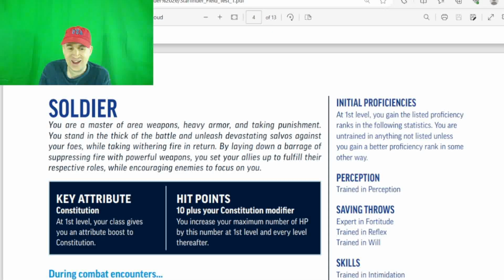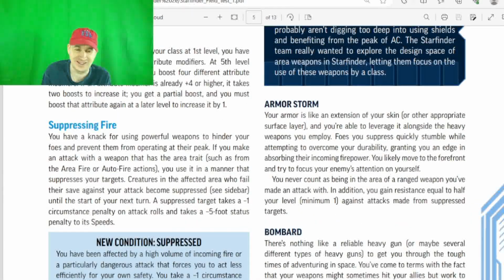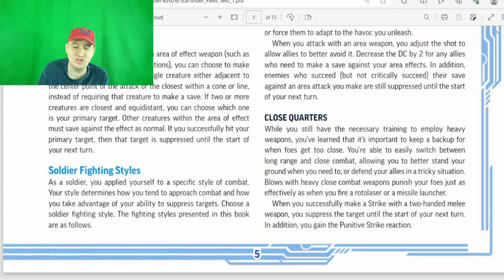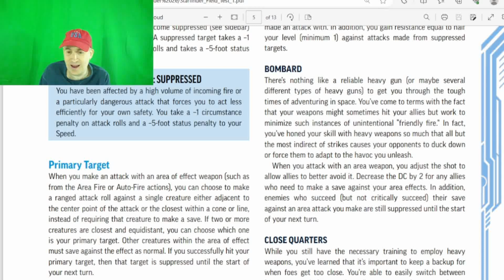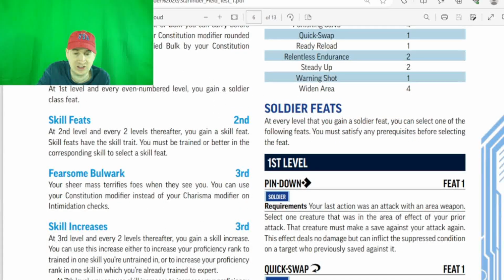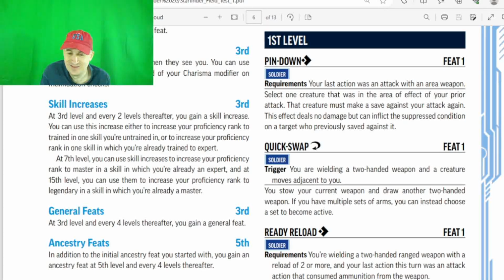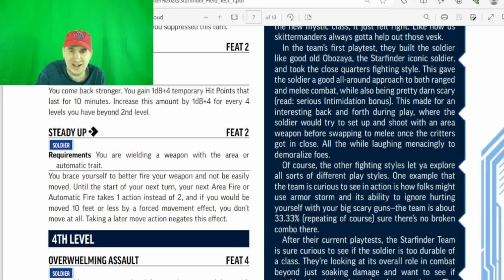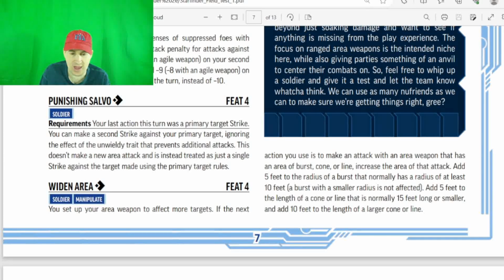Starfinder 2e Soldier First Impressions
In this video, I'm sharing my first impressions of the Starfinder 2e Soldier class. This class features a variety of new features, and I'm excited to see how it plays out in game.

If you're a fan of Starfinder, then I hope you'll check out this field test! This class features a variety of new features, and I'm excited to see how it plays out in game. I'll also be sharing my first impressions of the Soldier class, which I think is a great addition to the game.

0:00 Intro
0:51 First Impressions
31:25 Ending